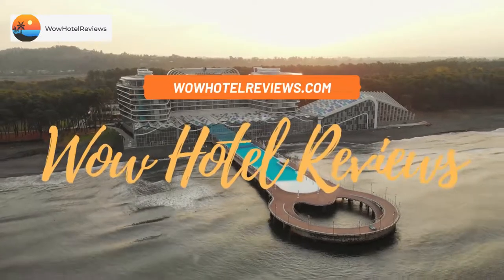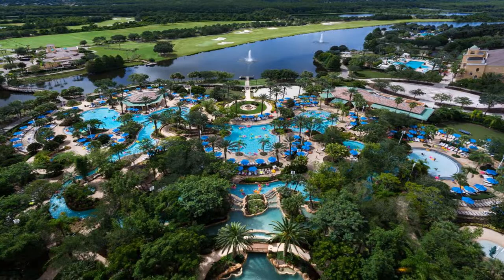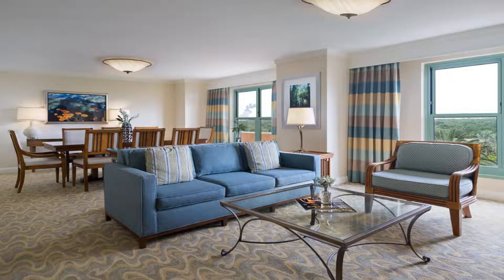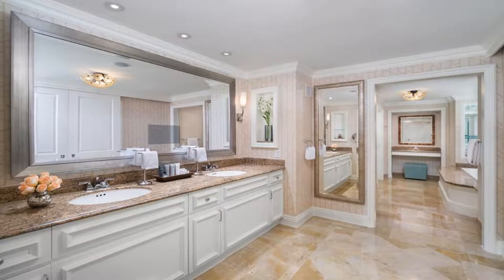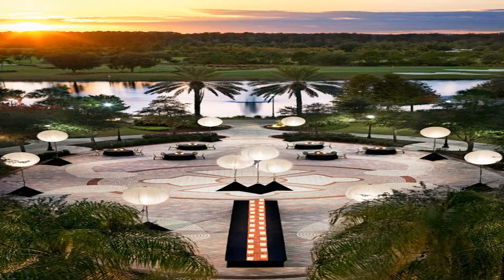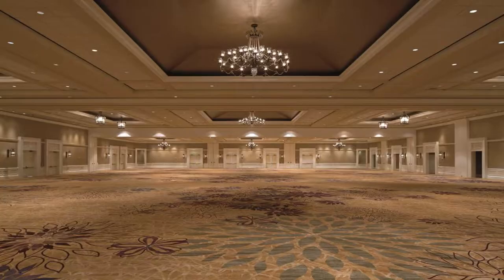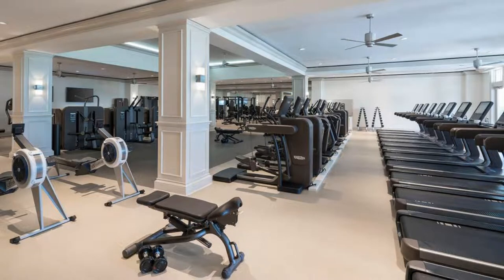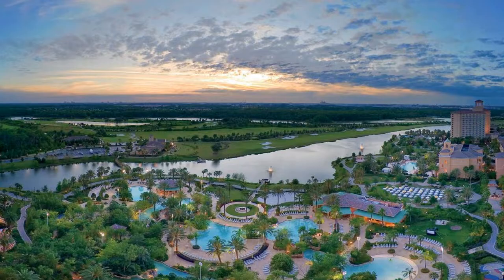JW Marriott Orlando Grande Lakes Review - Orlando , United States 262672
JW Marriott Orlando Grande Lakes

This tropical landscaped Orlando resort provides transfer service to local theme parks including Walt Disney World, Universal Studios and SeaWorld. Guests will enjoy an on-site golf course, lazy river, and outdoor pool. Walt Disney World Resort is 9.9 miles from the property.
A flat-screen cable TV, iPod docking station, and free bottled water are included in all guest rooms at the JW Marriott Orlando Grande Lakes. Each marble bathroom includes a separate shower and bath with bathrobes.
An extensive fitness centre is on site as well as the Ritz Carlton Spa, which offers massages and body scrubs. This Orlando Grande Lakes JW Marriott also offers tennis courts, volleyball, and express check-in and check-out. Guests can schedule guided fly fishing excursions, golf or kayak eco-tours of Shingle Creek directly with the hotel.
Primo, by Melissa Kelly is an organic Italian restaurant featuring ingredients from an on-site vegetable garden. Citron, An American Brasserie offers Contemporary American cuisine with nightly specials and wine selection. A poolside bar is available as well.
SeaWorld Orlando is 3 miles from the property. Marriott Orlando Grande Lakes is 12 miles from Orlando International Airport.